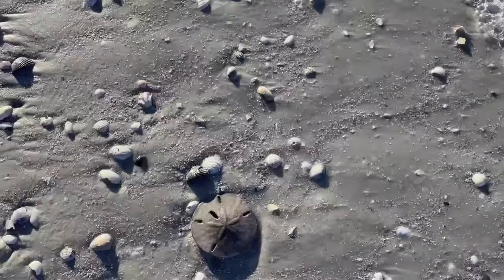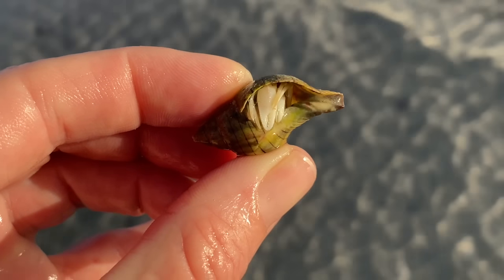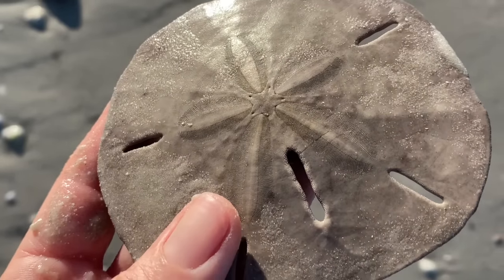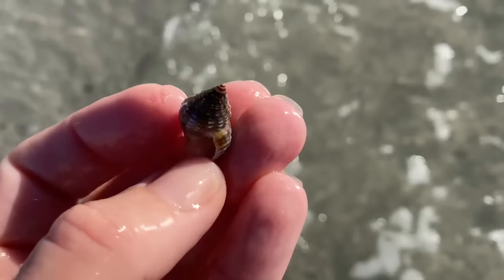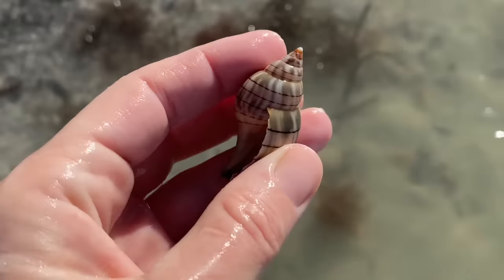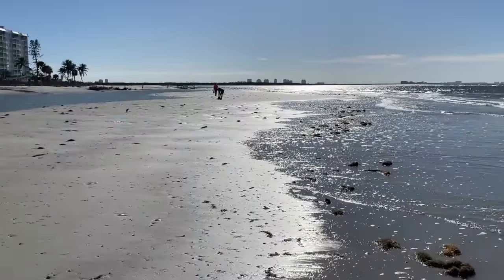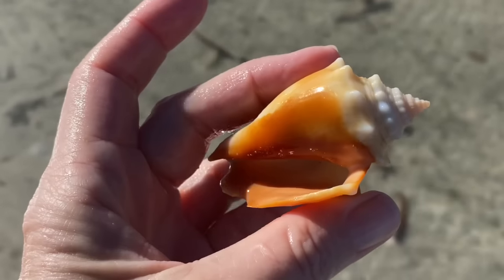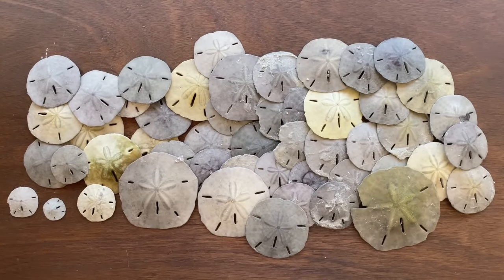What can the beach teach me? I'll show you everything I find and the life lesson I learned.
What can the beach teach me? Clearly I've learned about seashells and sea animals, but today I learned something about myself, and I also hope to make teaching a part of my beach trips moving forward.

Let me help you find shells and tell you about the beach for 2 hours!

Waterproof backpack
Florida's Living Beaches Book
Bivalve Seashells of Florida
Every day Water Shoes
Water shoes with a little oomph
Cressi face mask and snorkel
Hand rake
Acid Magic SAFE ACID
Kitchen Scale
Swim pants

0:00 Introduction
1:27 Beach Walk Starts
5:00 Sand dollars are still on the beach!
8:34 The Sand Dollar star
9:34 The Sally Encounter
11:25 A live sand dollar
14:08 The smallest hermit crab I’ve ever seen
17:51 Beach Time
18:56 Live Moon Snail
21:15 Nassa Buffet
28:57 Sand dollar and shell haul